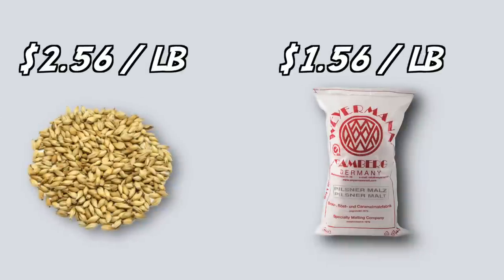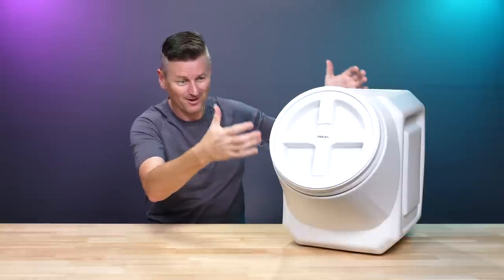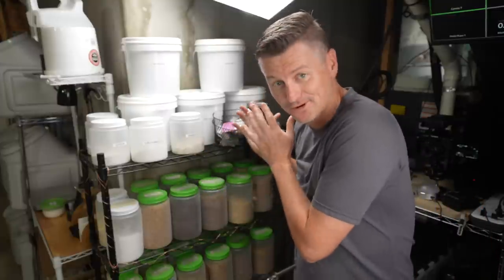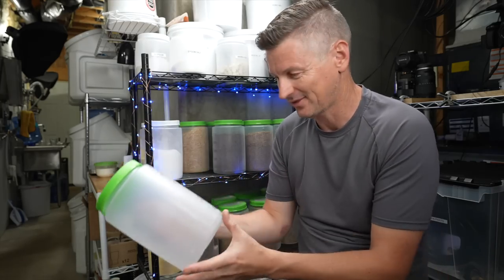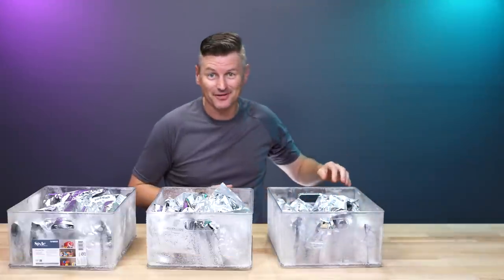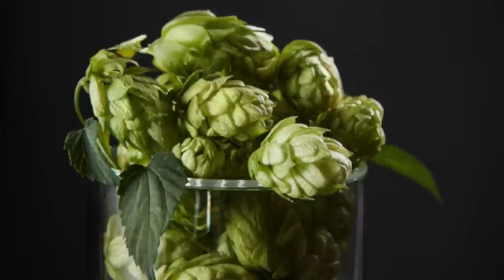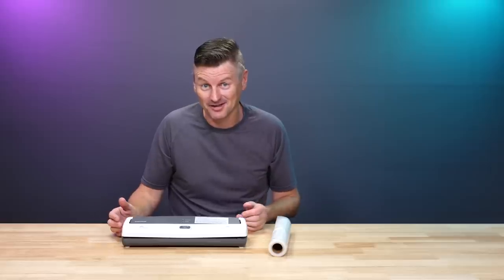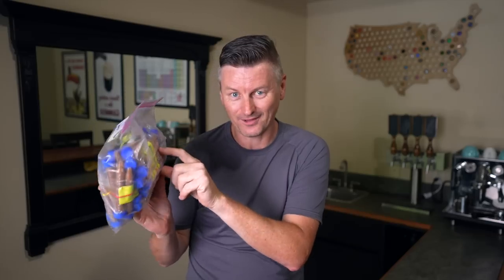How To Store Beer Ingredients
Buying beer ingredients in bulk can make your brew day a much more inexpensive affair, and having ingredients on-hand means you whip up a beer whenever you want, no planning required. But how best to store your grains, hops, and yeast? Martin has what amounts to a mini homebrew store in his basement - here’s what he uses and the science behind it.

PRODUCT LINKS:
Gamma2 Vittles Vault 60 lbs
Gamma Lid for 5 gal Bucket - 3 pack
DYMO Handheld Label Maker
Stackable Storage Bins
Vacuum Sealer Machine
Vacuum Sealer Bags